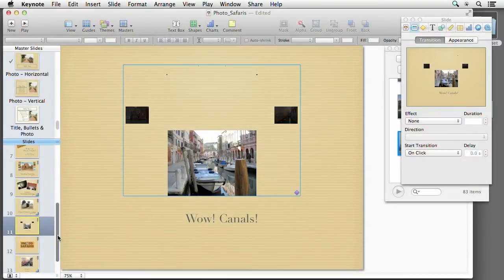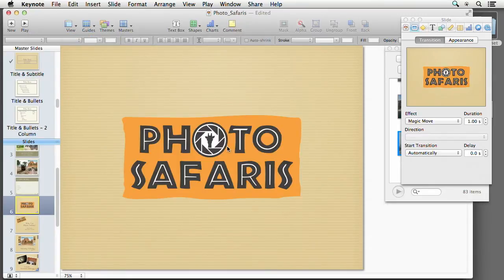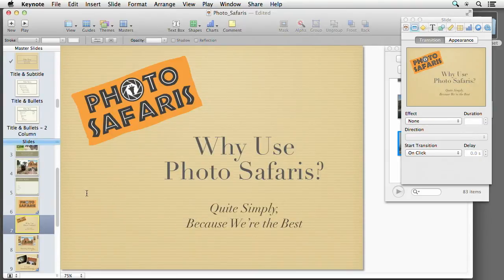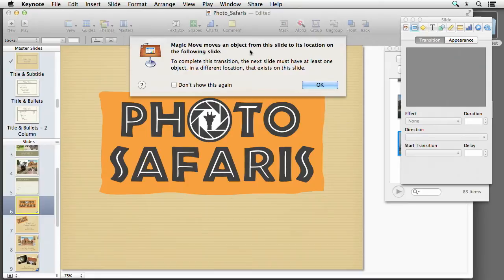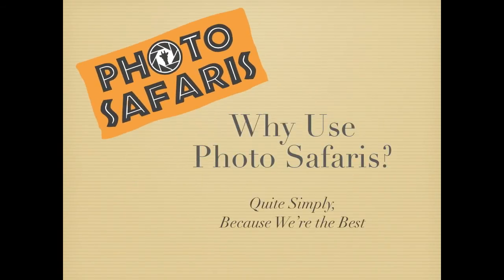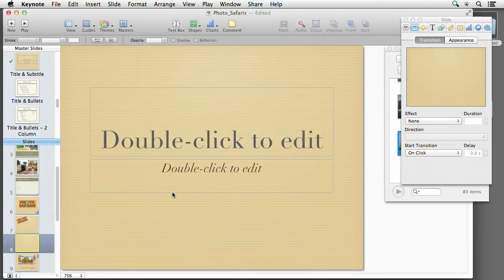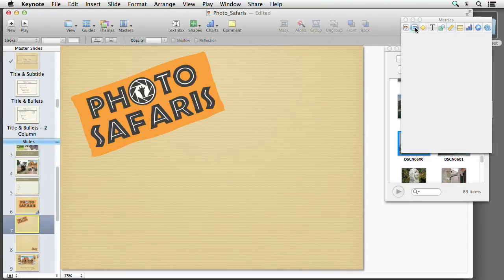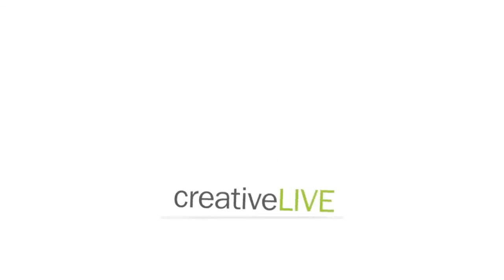Keynote Presentations: How to Animate Items Between Slides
In this clip from her creativeLIVE Apple Keynote workshop, Erica Gamet shows you how to "magic move" an item from one slide to the next.